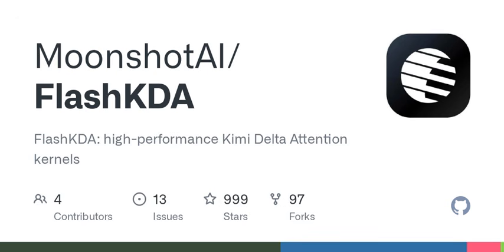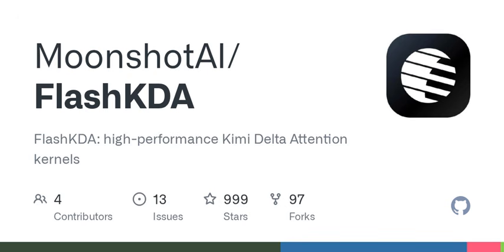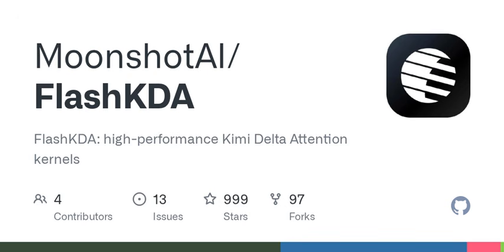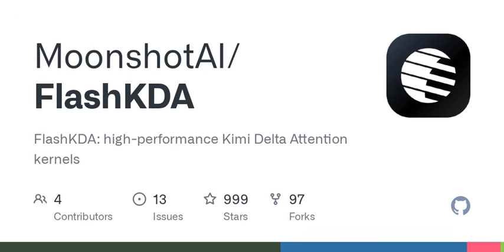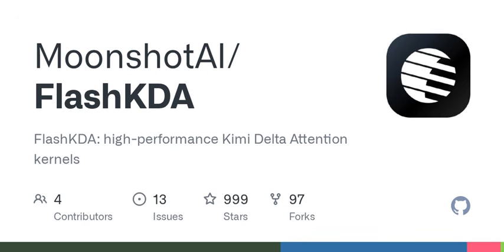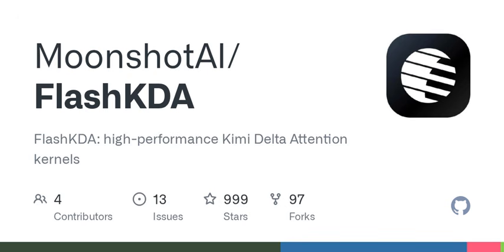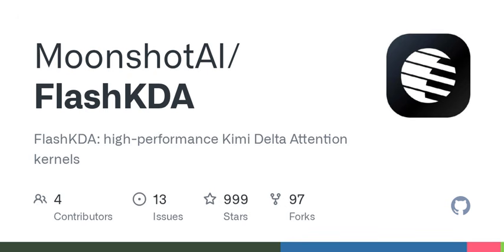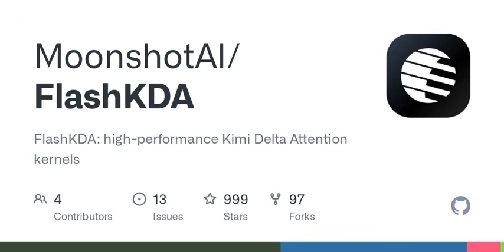GitHub - MoonshotAI/FlashKDA: FlashKDA: high-performance Kimi Delta Attention kernels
FlashKDA: high-performance Kimi Delta Attention kernels - MoonshotAI/FlashKDA